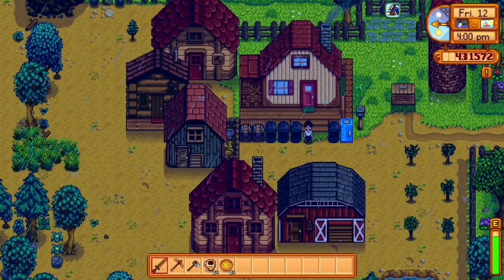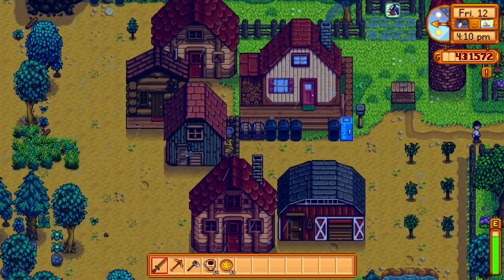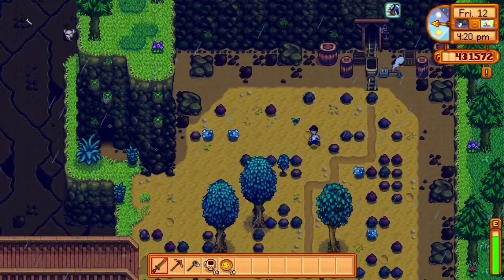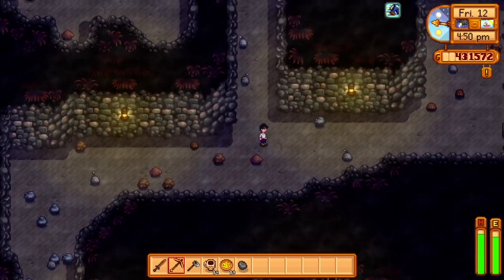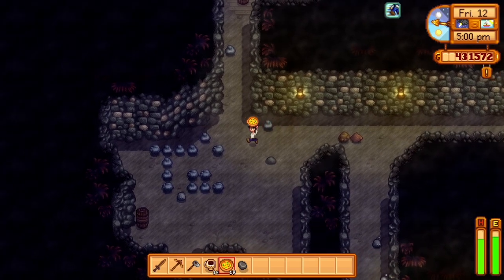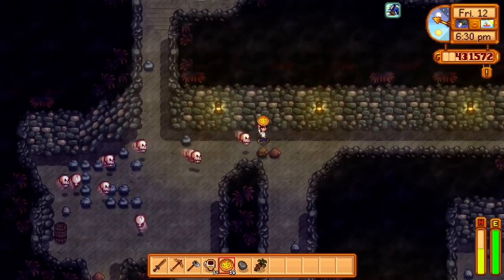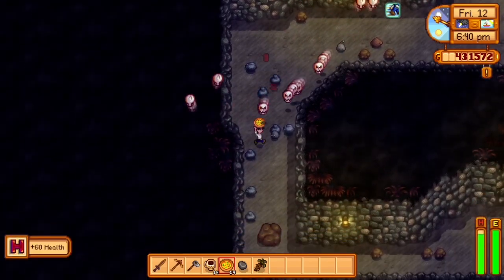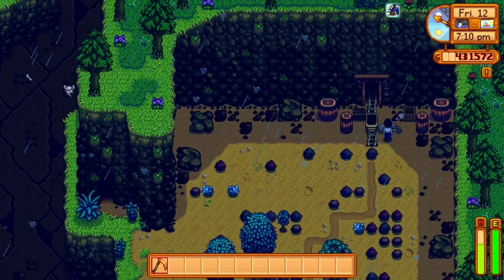Stardew Valley: Where And How To Find Golden Scythe !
A simple and easy explaination of how to get to the location of, and find the golden scythe, which can now replace your normal one. It will have a larger harvesting radius, as well as an increase in the amount of hay you receive, from grass on your farm !